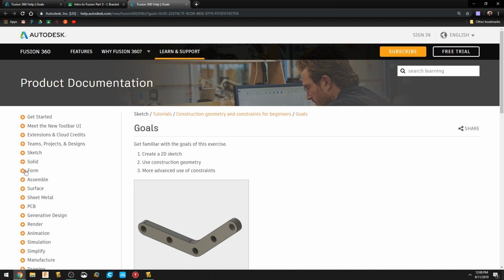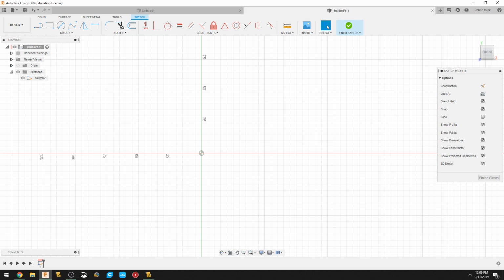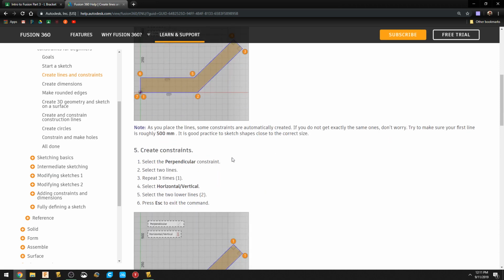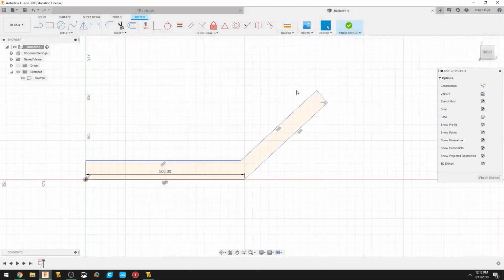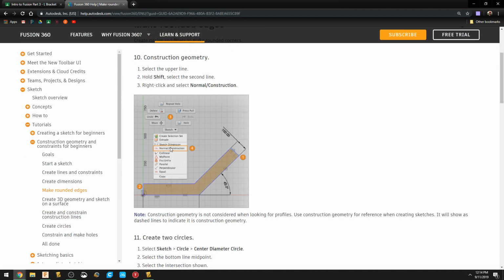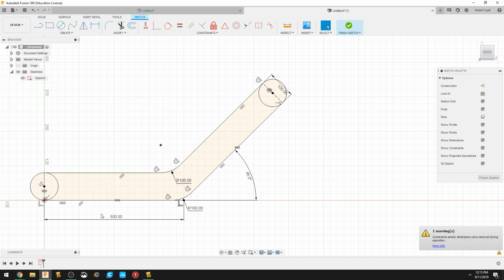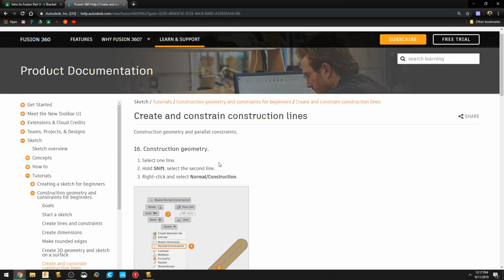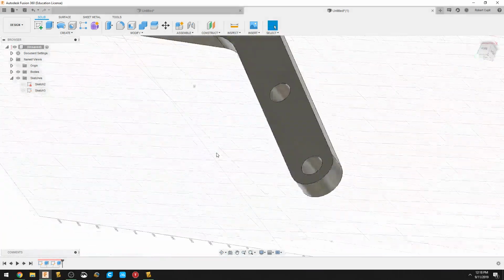ITF Part 3